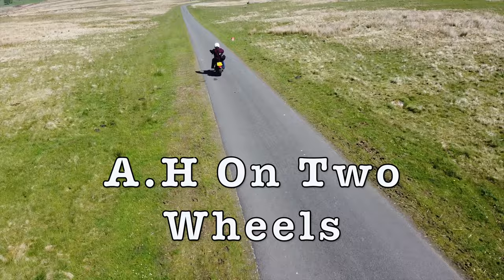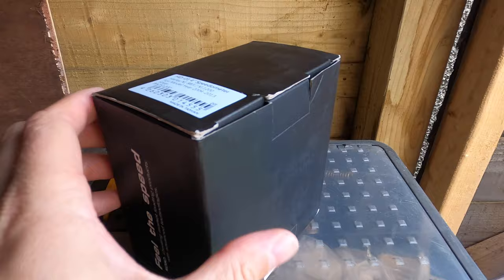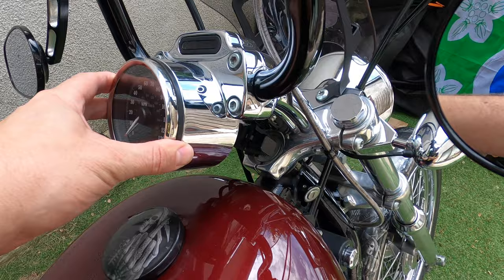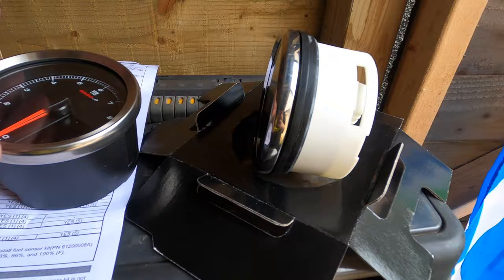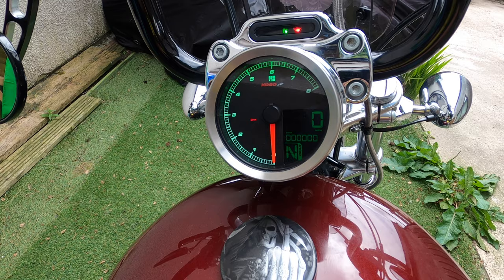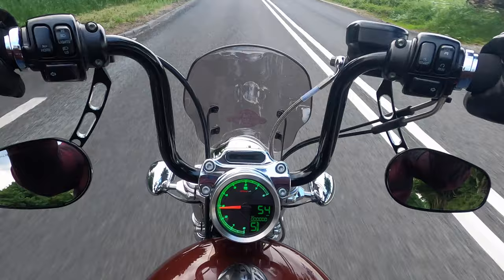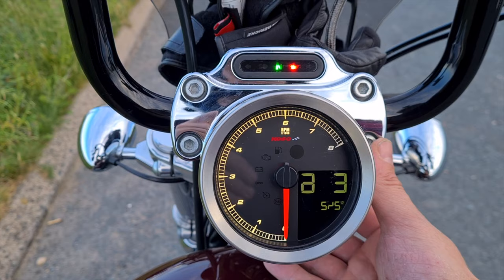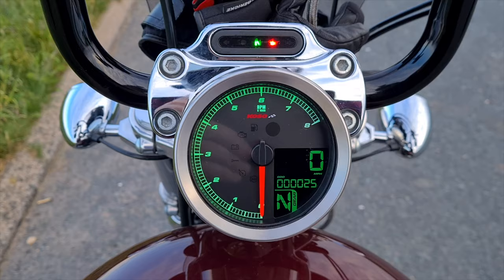KOSO speedometer on a 883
a look at the Koso HD-04 speedometer on a Harley Davidson xl 883 c